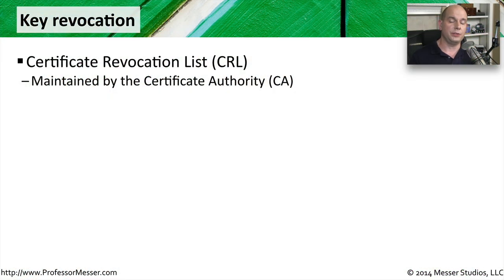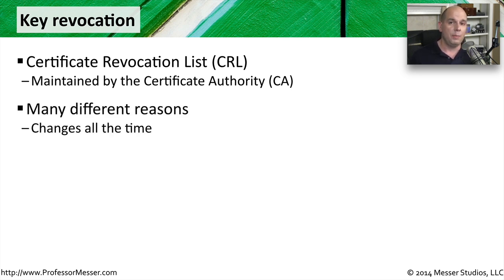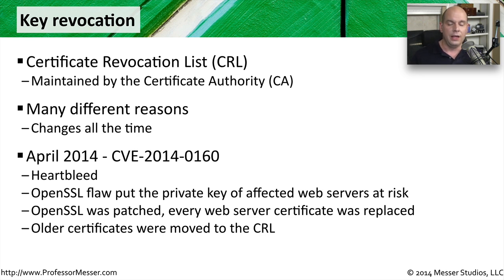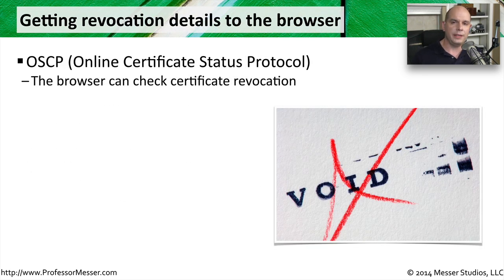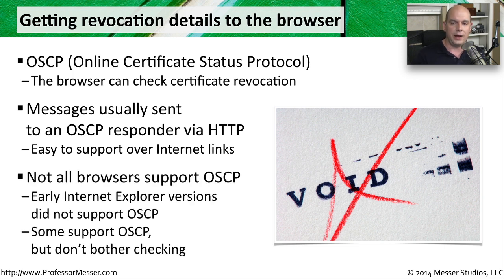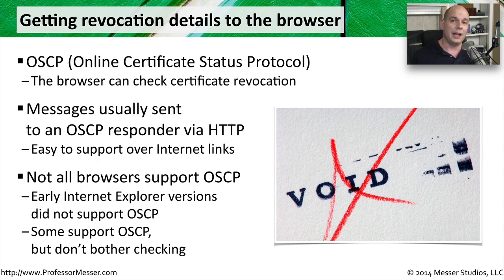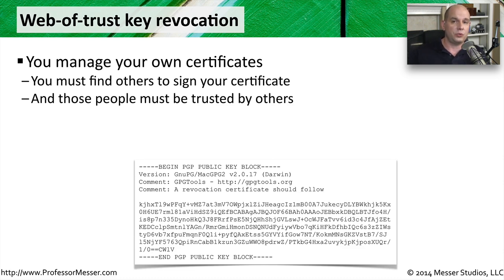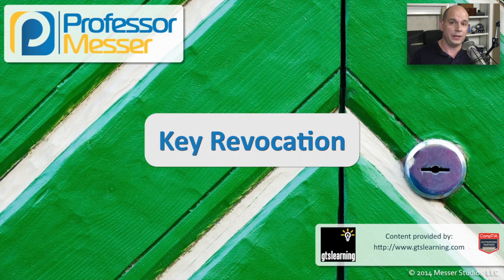Key Revocation - CompTIA Security+ SY0-401: 6.3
An encryption key may need to be revoked for many reasons. In this video, you’ll learn about automated key revocation and how to revoke keys in a web-of-trust.